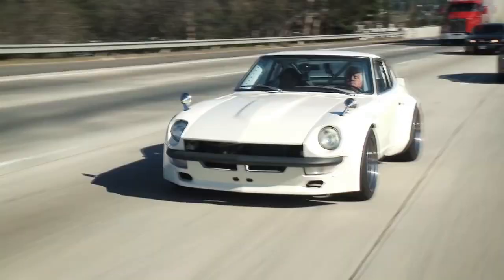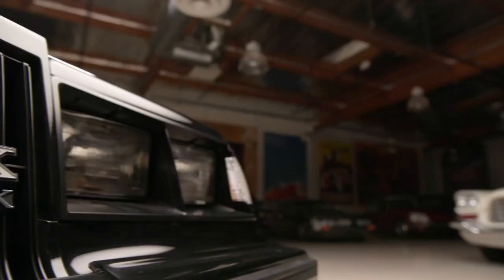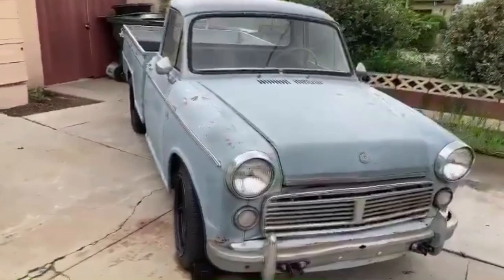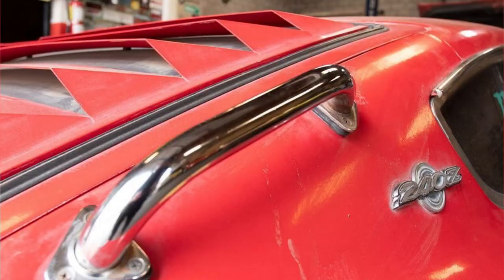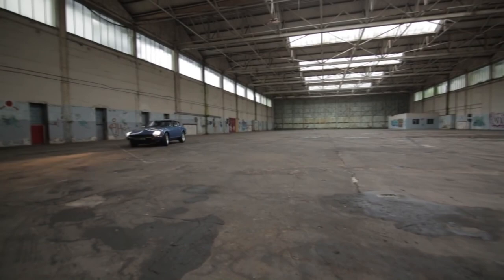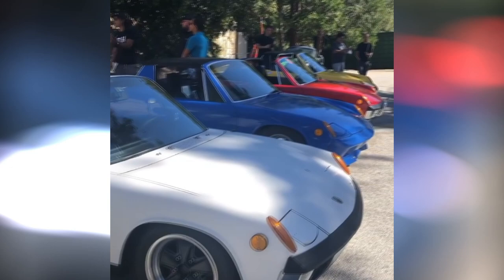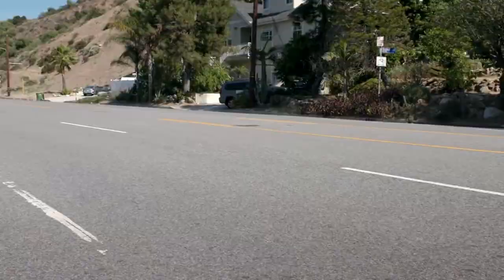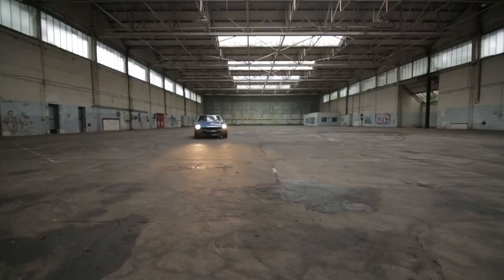SUNG KANG's CAR COLLECTION! "HAN LUE" FROM FAST & FURIOUS - MOVIE STAR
In the last year, Sung Kang, worldwide known for playing the role of "Han Lue" in Fast & Furious, has been buying and restoring several classic cars. The star takes the passion for the cars off-screen. We will review the latest cars that are in his garage at the moments, being modified of course, with unique taste of this actor.
This list may be short compared to other car collections, but it's one of the most valued ones, not for the price of the cars but for the passion that Sung and his team puts into them.

Credits:
Porsche 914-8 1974 "98" - Sung's Garage
Buick Grand National 1987 "Buddy" -  Jay Leno's Garage
Datsun 320 1963 "Oppa" - Sung's Garage
Datsun 240z 1971 "Doc" - Sung's Garage
Datsun 240Z 1976 "G Money" - Sung's Garage - Hagerty
Datsun 240Z 1973 "Fugu Z" - Jay Leno's Garage